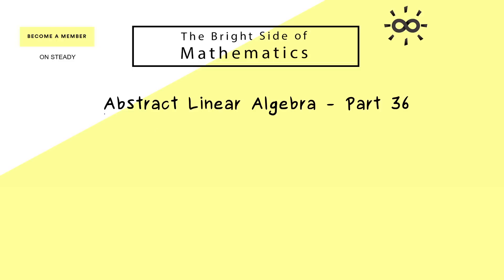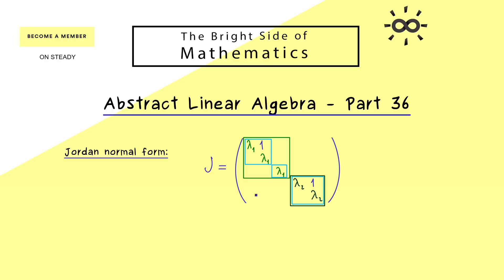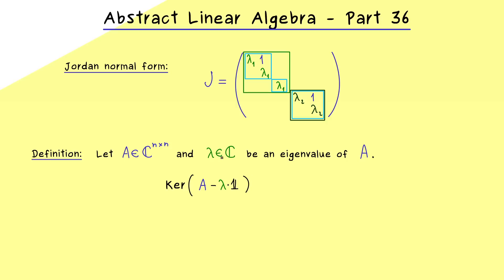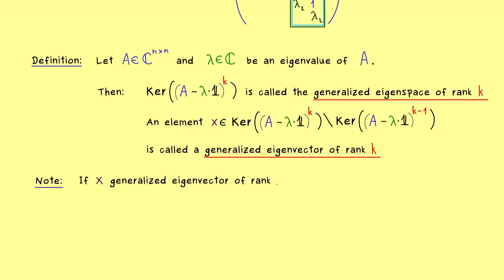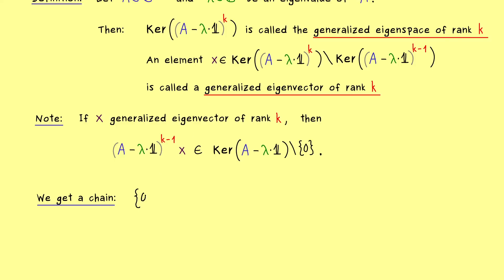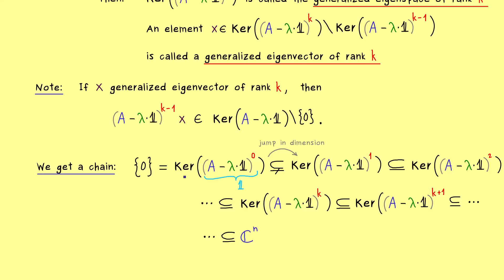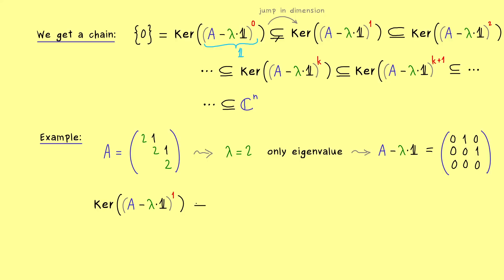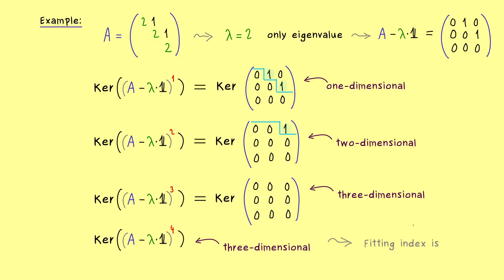Abstract Linear Algebra 36 | Generalized Eigenspaces